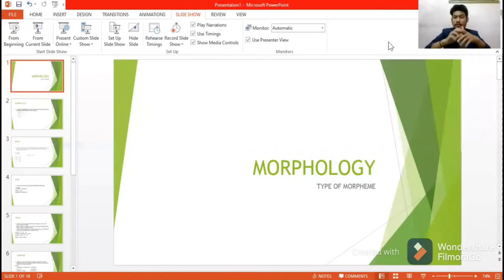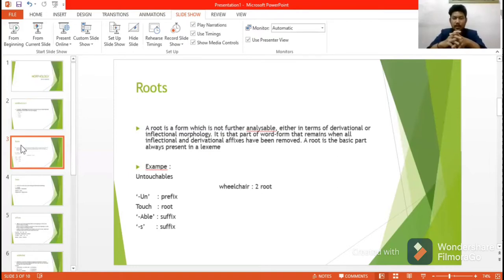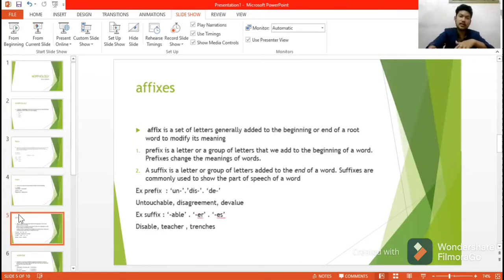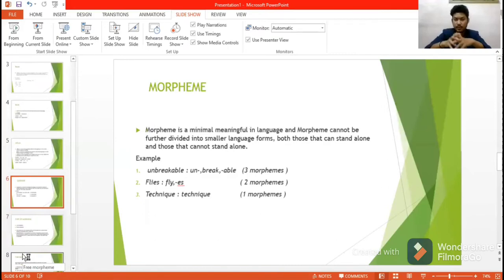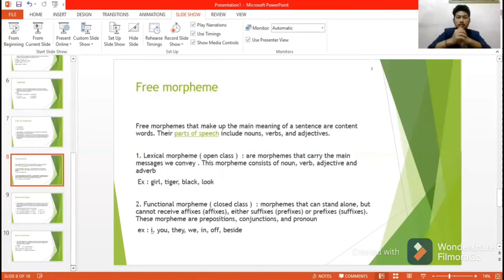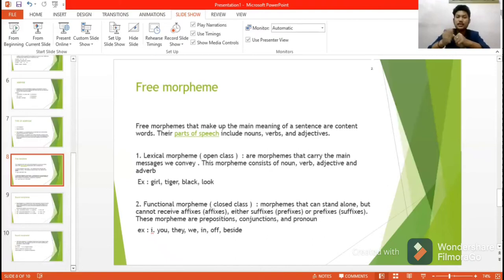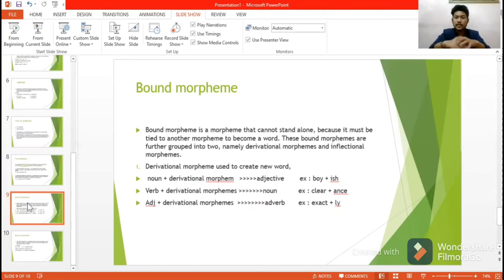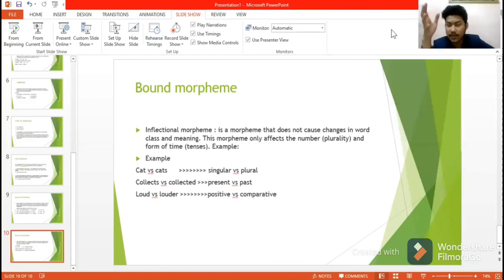271 TYPES OF MORPHEMES